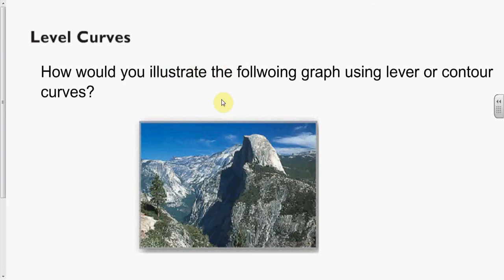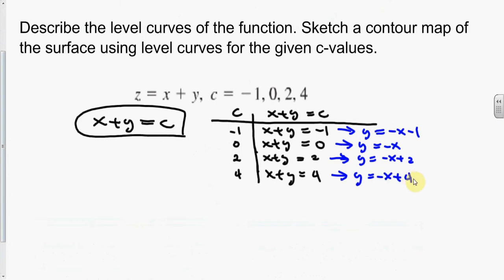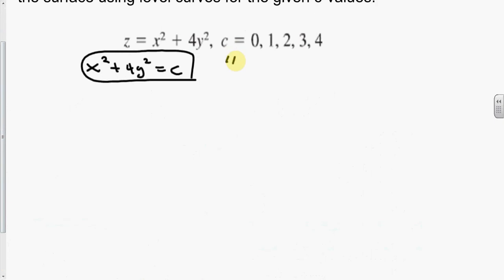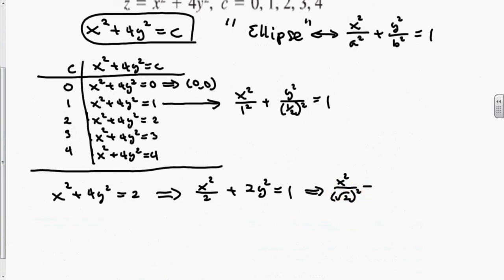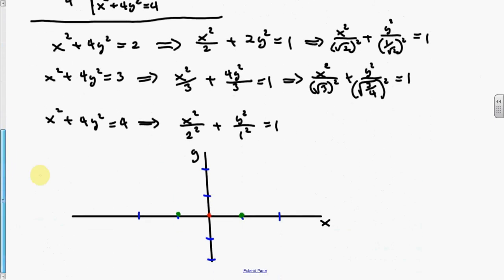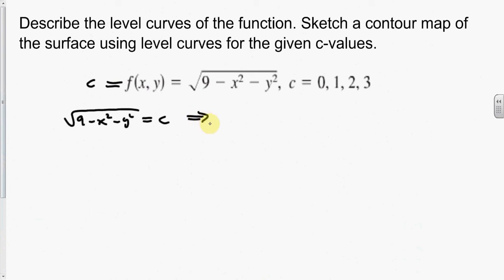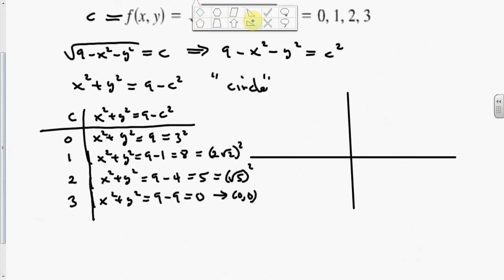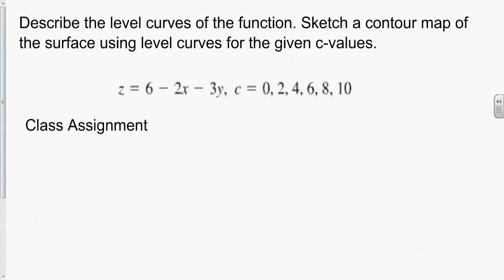13 1 Introduction to Functions of Several Variables 11 ED Part 2